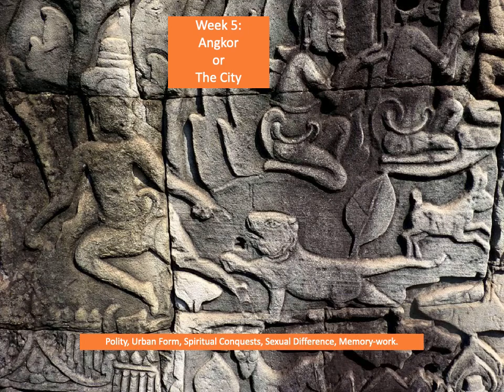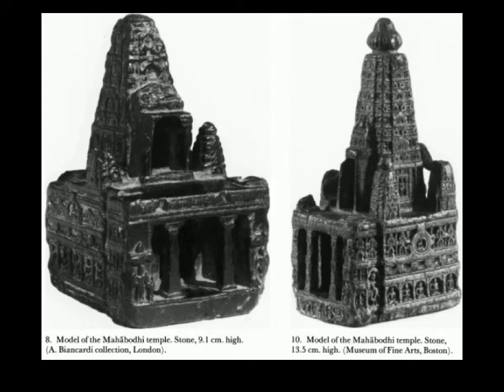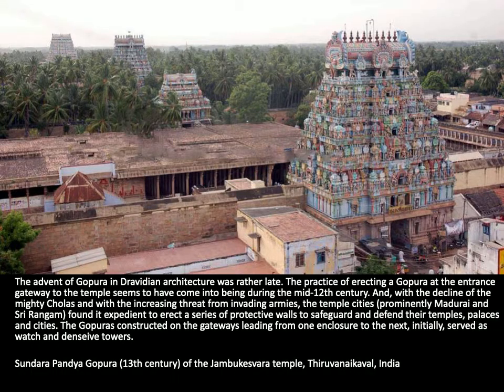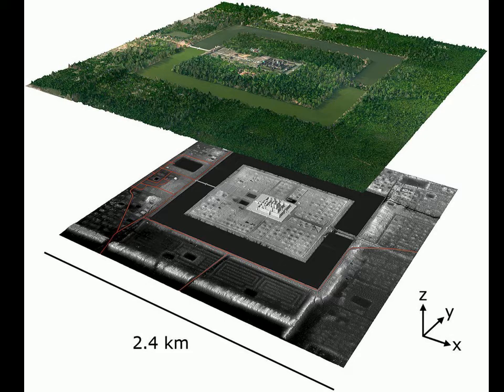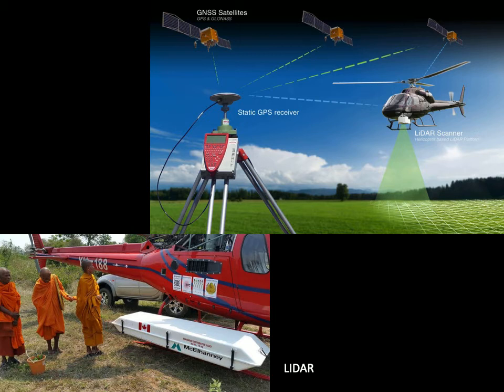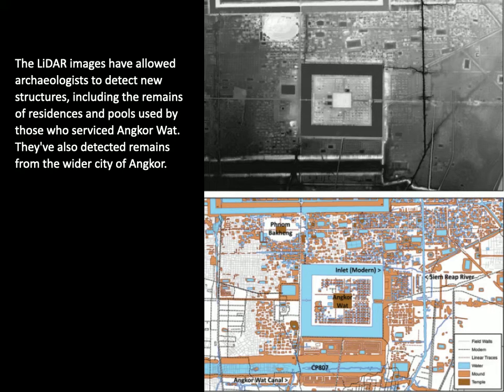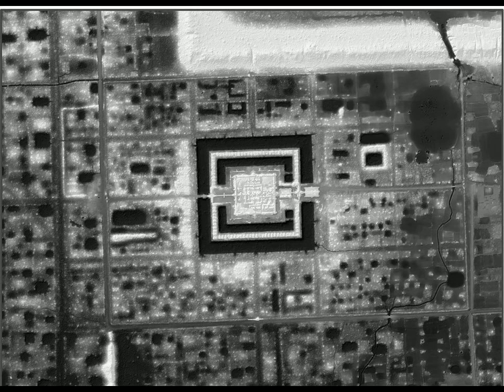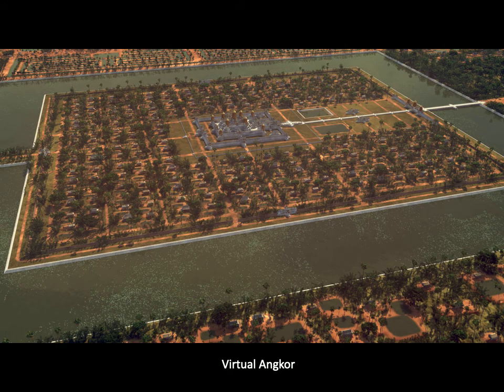Week 5 - Angkor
Welcome to Week 5, where we look at what was the largest built environment in Southeast Asia.  It is also home to a number of impressive religious architectural monuments in Southeast Asia. Now, try to imagine what was the type of city needed to sustain or build such an impressive piece of architecture? It doesn't take a village, it takes a city to create such edifices. The scale, the morphology and the meaning the structures life this city are aspects of Angkor that historians and archaeologists are gradually only beginning to find out lately, using quite innovative methods.